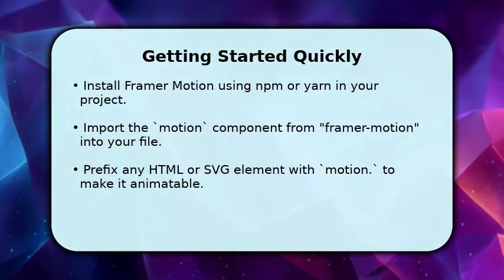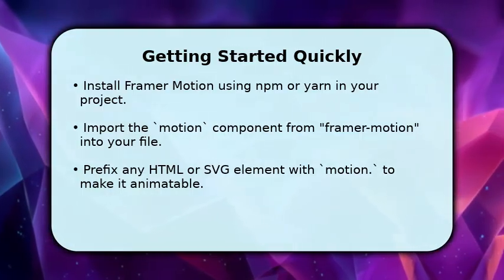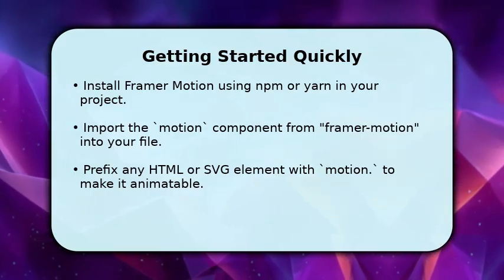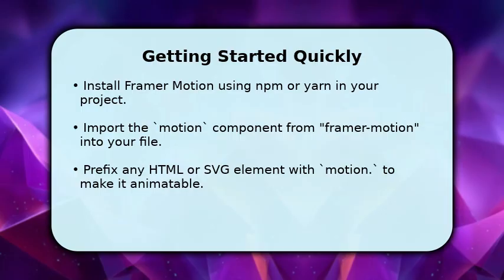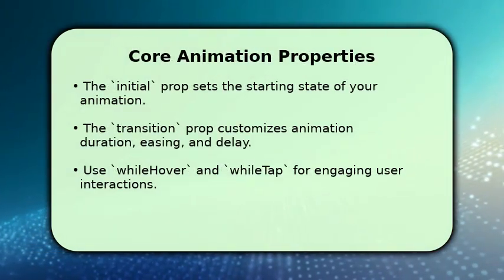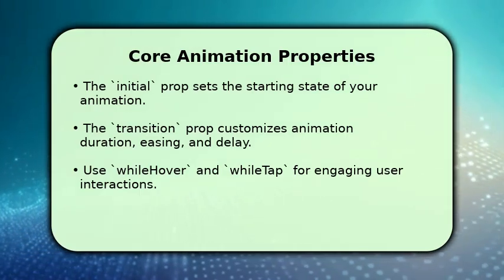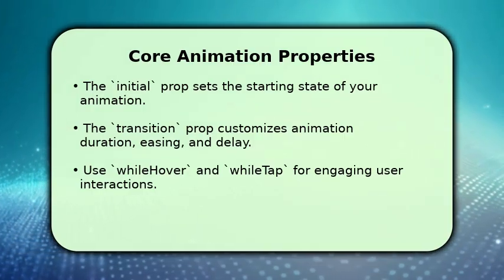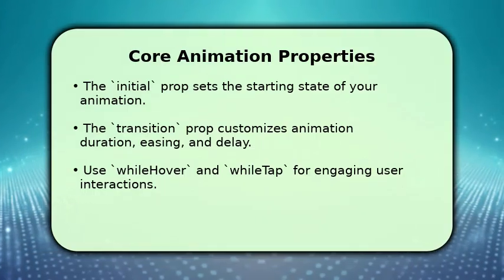How to Use Framer Motion - Easy Guide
▸ (t) Learn how to use Framer Motion, a popular animation library for React applications. In this video, we'll cover the basics of getting started with Framer Motion and show you how to create smooth animations for your web app. From basic animations to complex interactions, we'll explore it all.

Framer Motion tutorial, React animation library, how to use Framer Motion, Framer Motion basics, animation with React, Framer Motion examples, React animation tutorials, use Framer Motion, Framer Motion for web apps